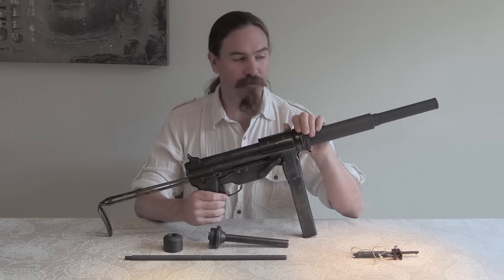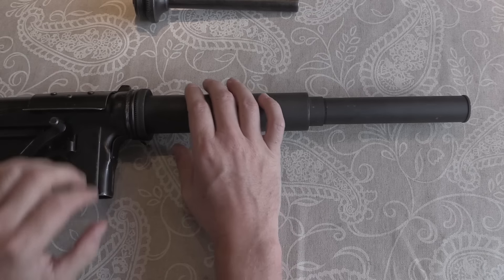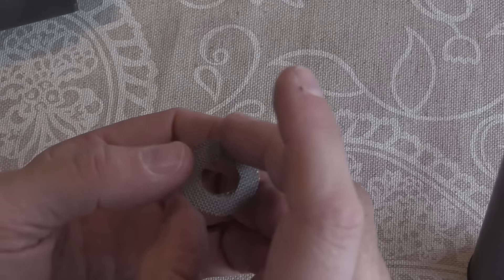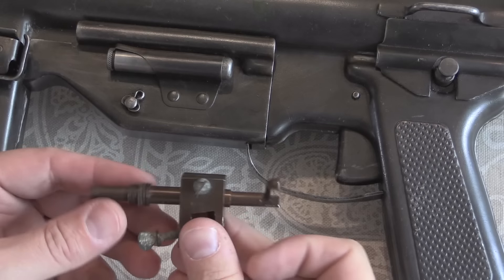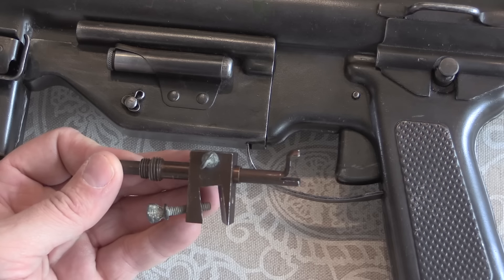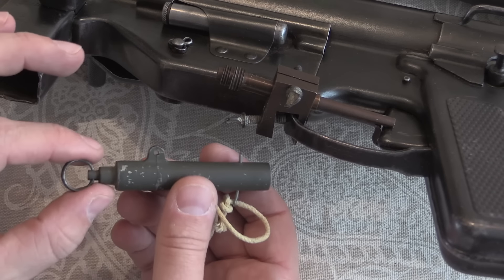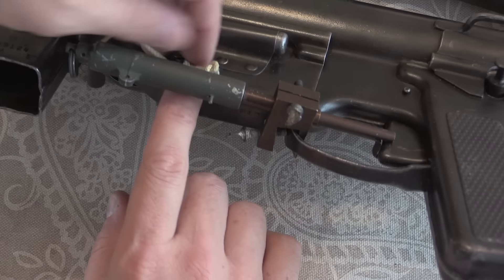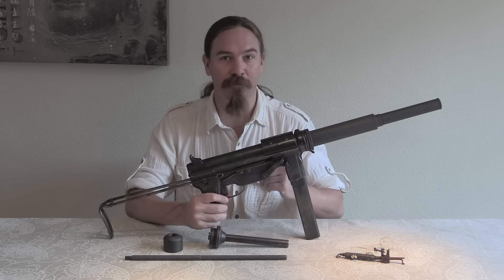Suppressed OSS M3 Grease Gun and Bushmaster Booby Trap Trigger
Today, we have a chance to take a look at a suppressed M3 "Grease Gun", as purchased and issued by the Office of Strategic Services (the OSS; predecessor to the CIA). Thanks to its readily removable barrel, the M3 (and M3A1) submachine gun was an easy gun to adapt to use with a suppressor (or as it was called at the time, a silencer). During World War 2, such a unit was developed for clandestine use by OSS and British SOE agents in occupied Europe, and they would see use for many decades in all manner of conflicts.

The suppressor itself is quite different than modern designs, being a two-part device using tight wire mesh instead of baffles. The barrel itself is heavily perforated, and extends only through the large diameter section of the suppressor. Around it is wrapped a large roll of wire mesh, which acts as an expansion chamber to slow down the exit of gas from the muzzle. The smaller front section of the unit is filled with small discs of the same wire mesh, similar to wipes but made of mesh.

Allegedly, the suppressor was effective enough to reduce the noise of the gunshots below the level of the action cycling, which is all that one can reasonable want from a suppressor. This particular example has an excellent provenance, having been provided by OSS to a European resistance fighter for a specific mission right at the end of WW2.

In addition, we also have a piece of the OSS sneaky tricks catalog to see. Specifically, a "Bushmaster" remote trigger mechanism to allow the M3 (silenced or otherwise) to be made into an autonomous booby trap in conjunction with a time delay, tripwire, or other triggering device.

Many thanks to the anonymous collector who let me take a look at this piece and bring you a video on it!